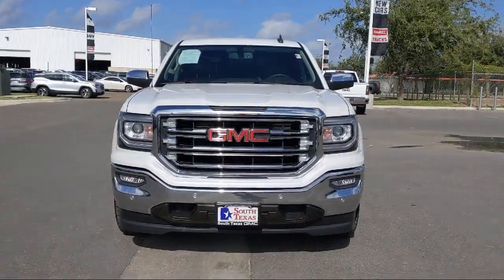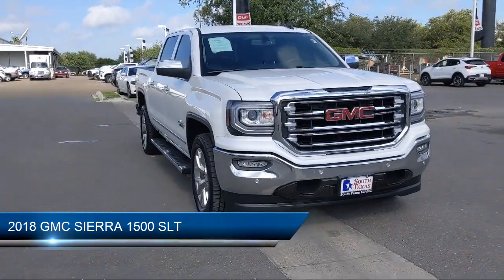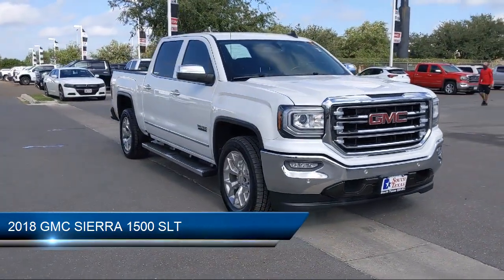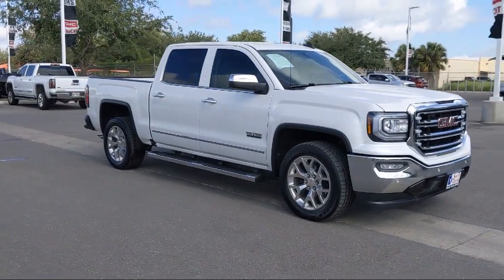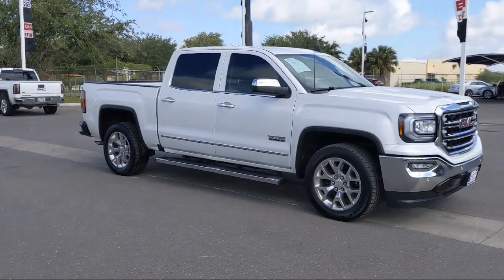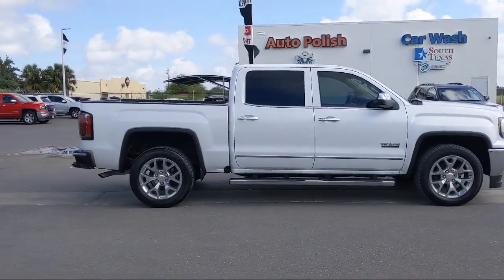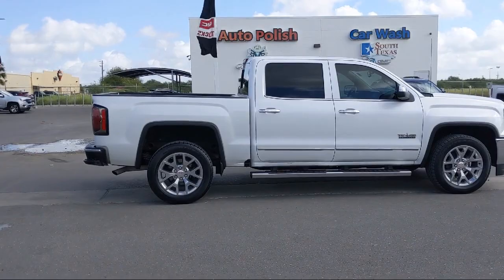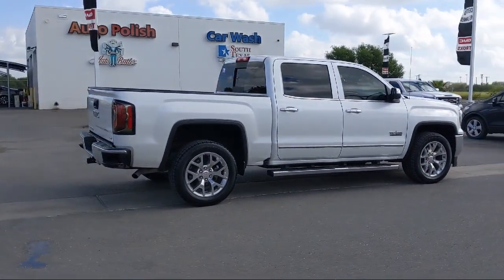2018 GMC SIERRA 1500 SLT McAllen Harlingen Brownsville San Juan Edinburg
2018 GMC SIERRA 1500 SLT Stock Number: G17363A Vin:3GTP1NEC9JG571267.